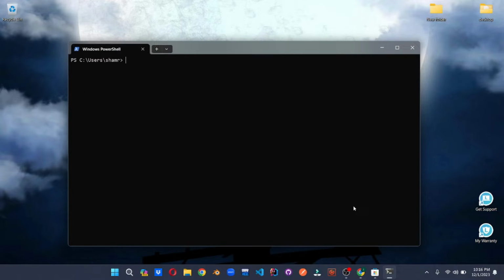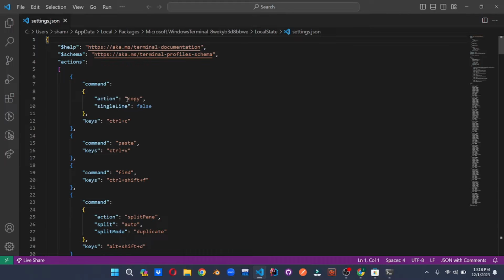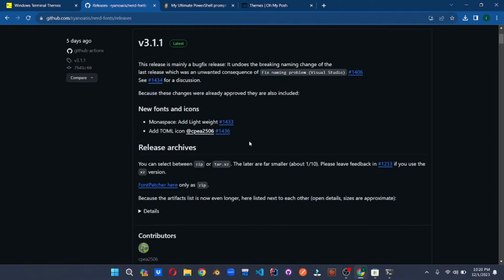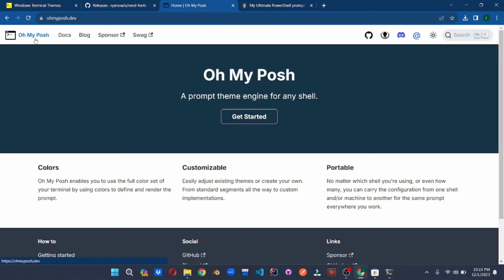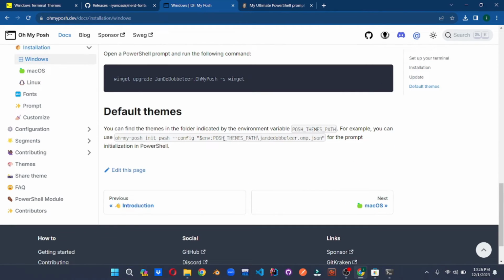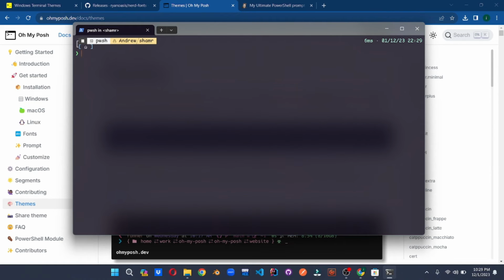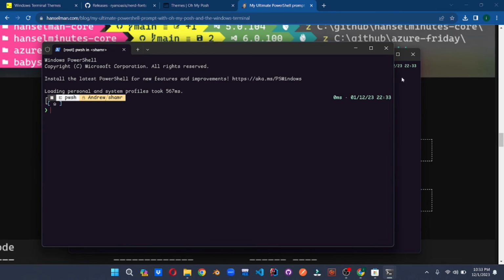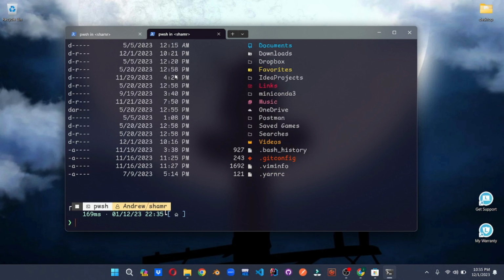Making your Windows Terminal Look Amazing | Oh My Posh Theme and More!!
In this video tutorial we will show you how to make your boring windows terminal come to life by using the resources below

Top AI Image & Video & Audio tools we Recommend